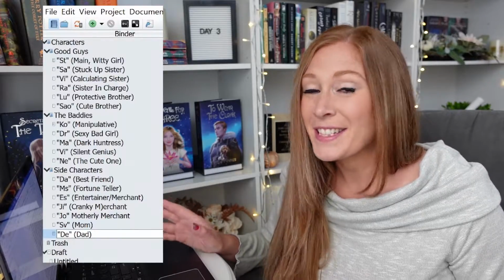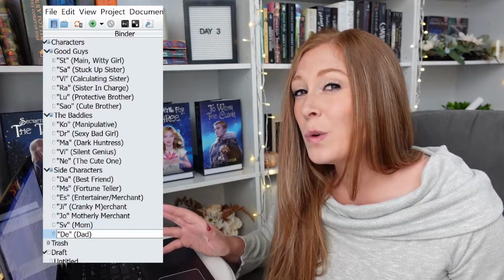Day 3 - Character Relationships - The 60 Day Novel Writing Challenge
We're on Day 3 of The 60 Day Novel Writing Challenge, and it's time to talk about Character Relationships, and how important they are to making your reader feel at home in your story.

Today's homework includes coming up with our entire cast for our novel and putting their names at the bottom of each character worksheet. Then as we fill out these worksheets, it's important to describe each character's relationship with every other character.

The more details we come up with in these worksheet, the more ideas that will come to mind for the overall story!

Remember that we are still generating TEN ideas per day right now for our "Notes and Ideas" Document, so by the end of this exercise, you should have a total of THIRTY ideas down and ready to go.